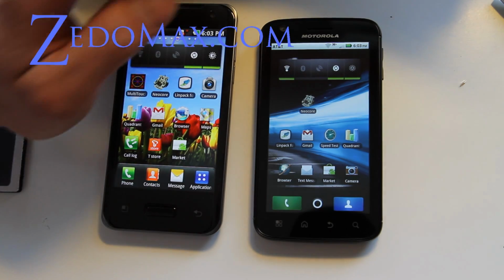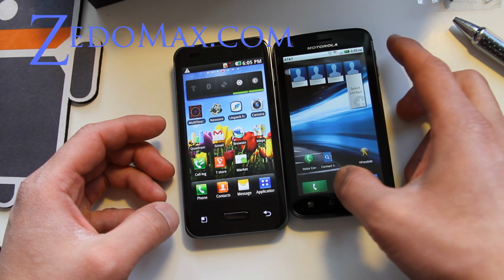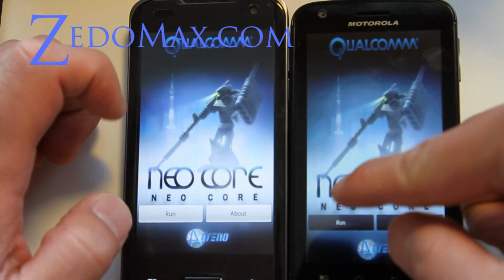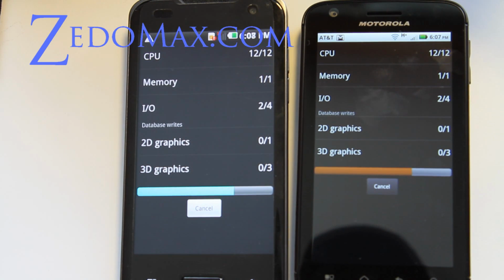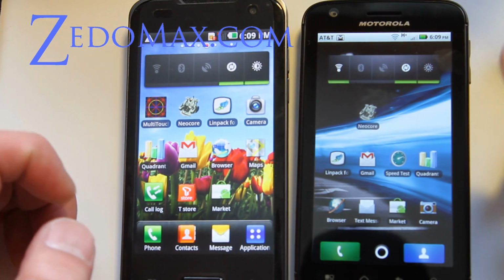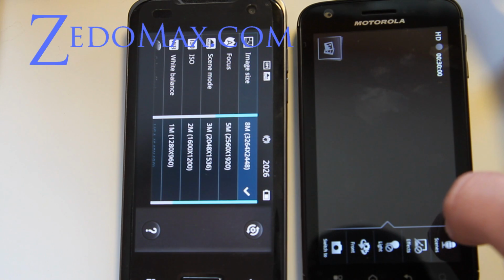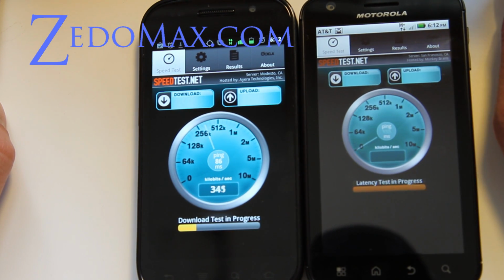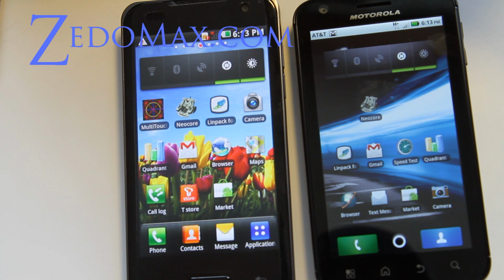Atrix 4G vs. Optimus 2X! [Battle!]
Here's current world smartphone heavyweight champions, Atrix 4G vs. Optimus 2X, both dual-core 1Ghz processor-equipped giants going for tooth for tooth.

Who will win?  Find out!

P.S This video cost me $1,500 thx to my Korean Air US Bank credit card.

How I picked up an Optimus 2X!

Plane trip to Seoul, South Korea = Korean Air Prestige Class 100,000 Korean Air Miles - FREE

Watch me kickin' it on Korean Air "prestige" class!!!

Application for Korean Permanent Residence ID: $60 for 500MB data and voice.
Oh god this took me a whole week to get but it was worth it caz i did pick up an Optimus 2x.

2 year contract with Korean Mobile Company SK Telecom: $60/month for two year

That's $60x24= $1,440.

I left $700 for the next year, I will have to go back and put more money in my Korean bank account, and yes you need a Korean bank account to buy a phone on contract.

Atrix for $129.99 on Amazon plus 2 yr contact.

Join me on my personal Facebook and Twitter too!